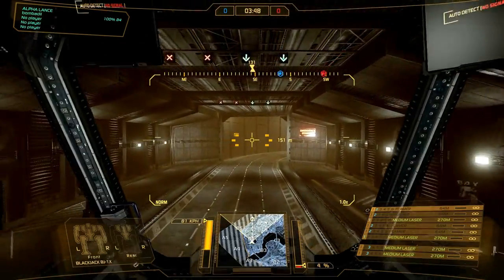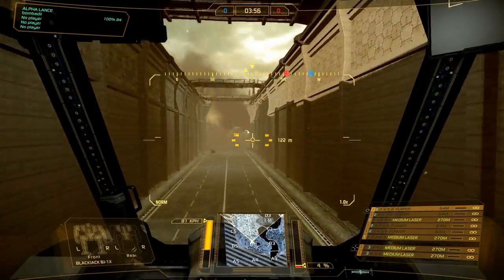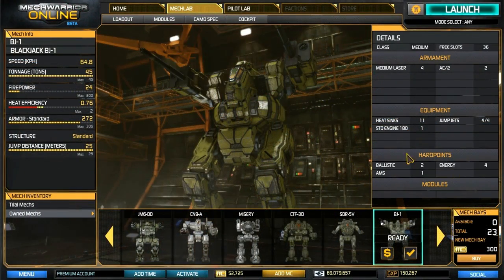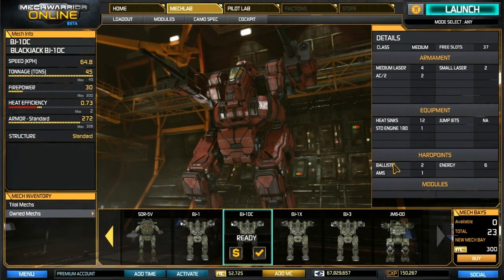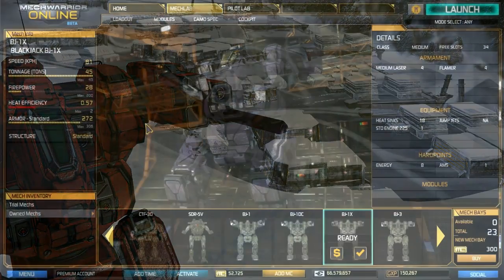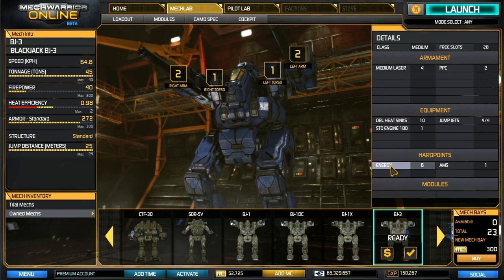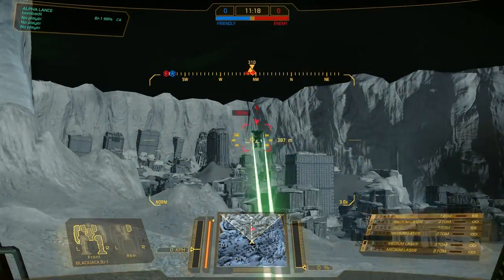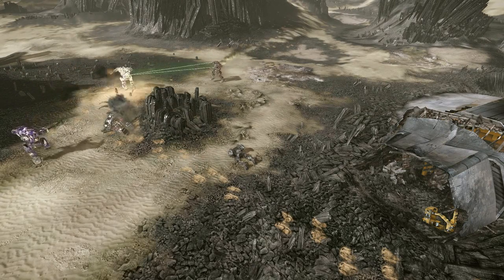MechWarrior Online - Blackjack Mech Trailer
Take a look at this walkthrough of the Blackjack Mech of the Month with a narrated showcase.

Follow MechWarrior Online at GameSpot.com!